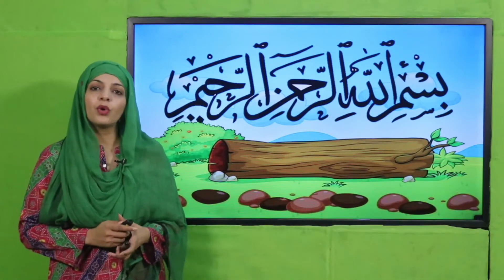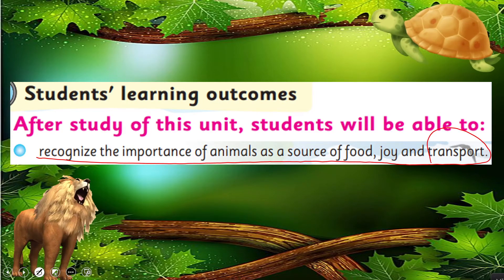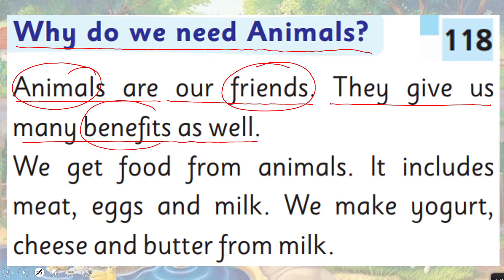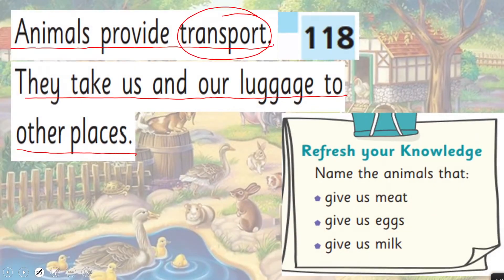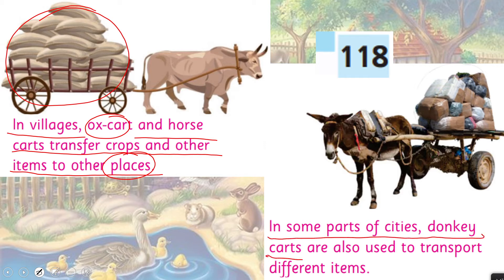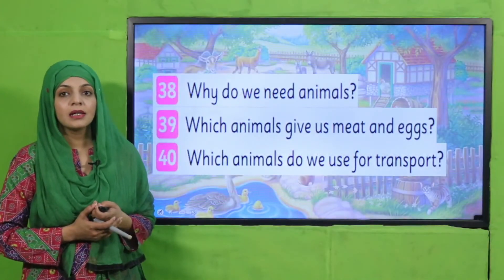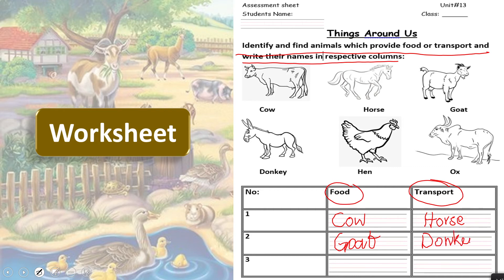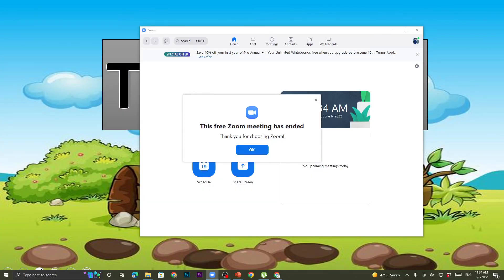GK 1 Chapter 13 Lecture 15 || SNC 2020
Why do we need animals?

1. PowerPoint Presentation

2. Lesson Plan

3. Worksheet/Activity